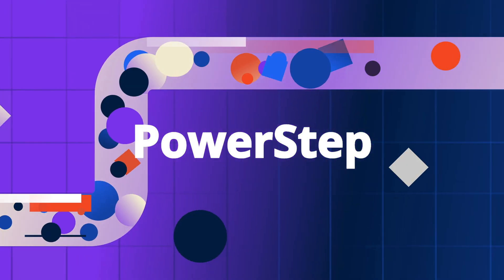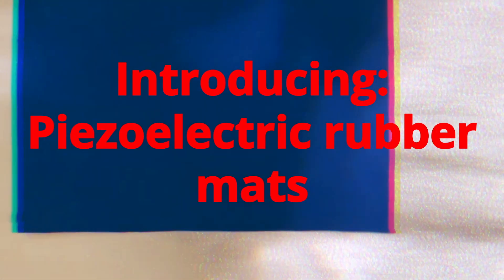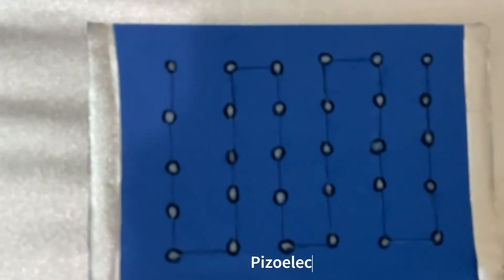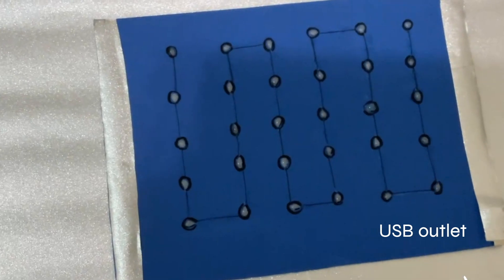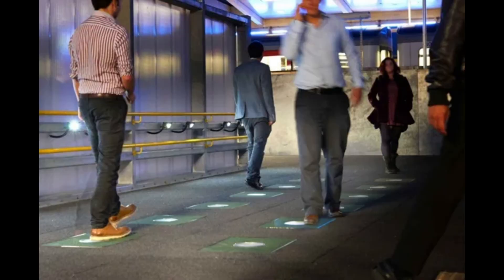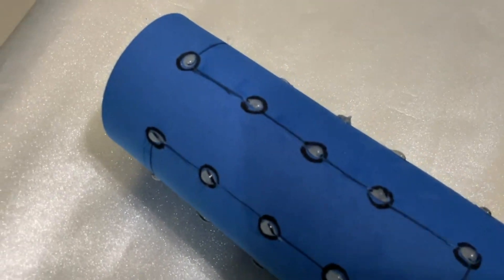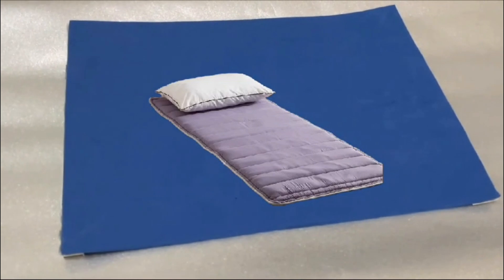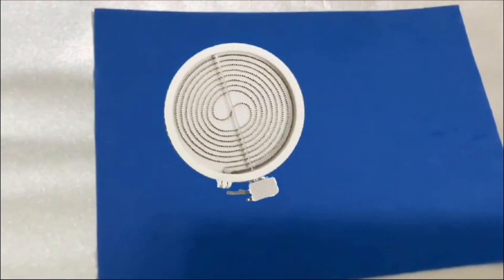PowerStep: Electrify Your Step - 2024 Invention Challenge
2024 Invention Challenge Submission

 Invention Title: PowerStep: Electrify Your Step
 Student Names: Khadijah Syed Rizvi & Zubaida Tasneem
 School: Pristine Private School
 Grade: 10th Grade (15-16 years old)
 Teacher Leader: Ambreen Razi